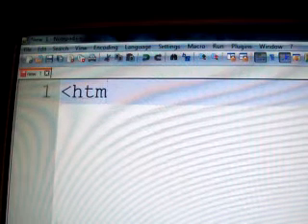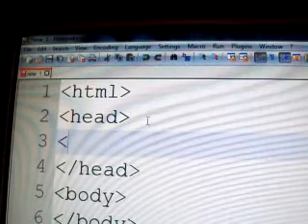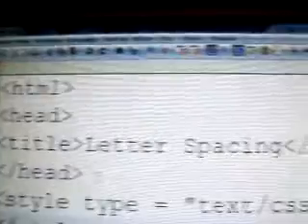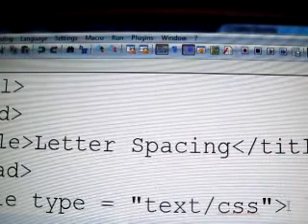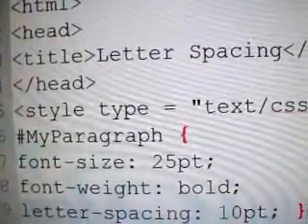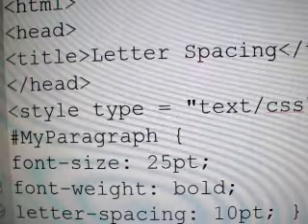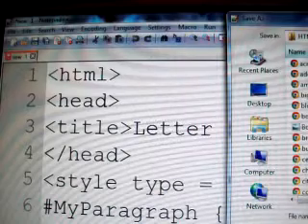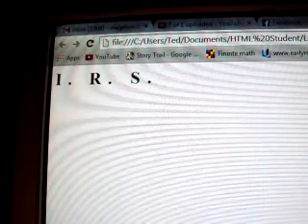HTML Lesson 75